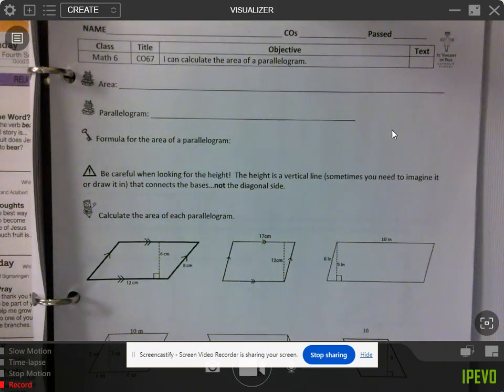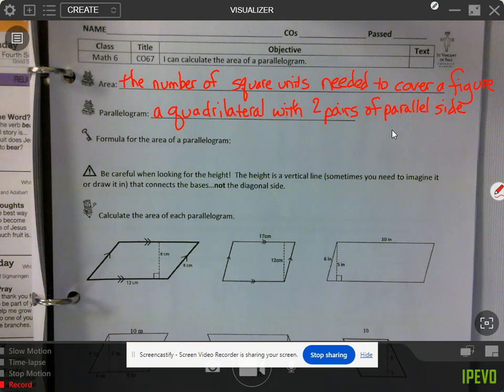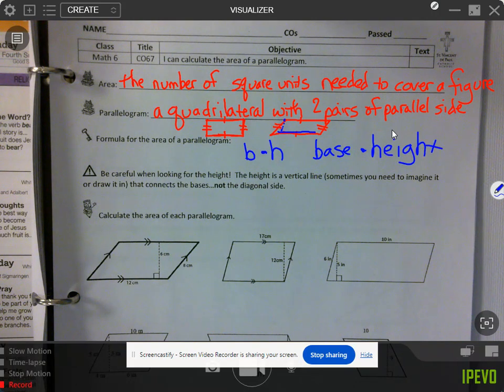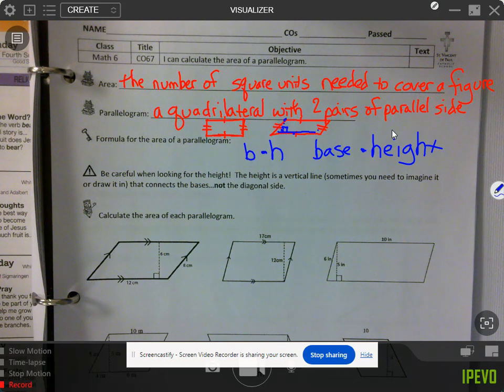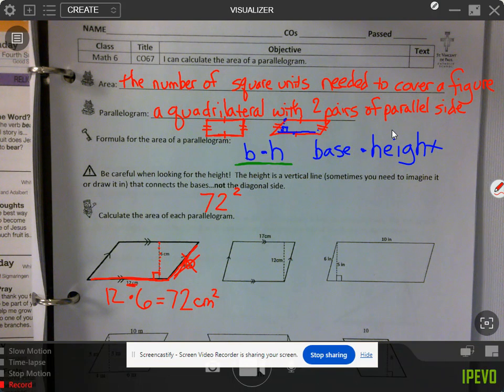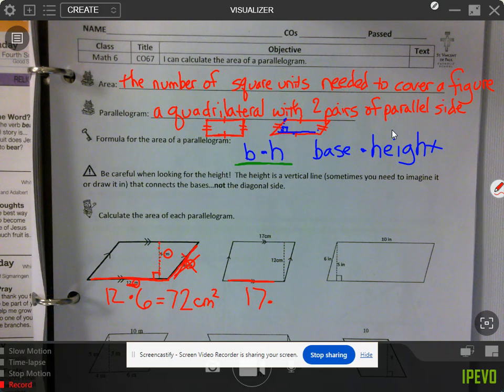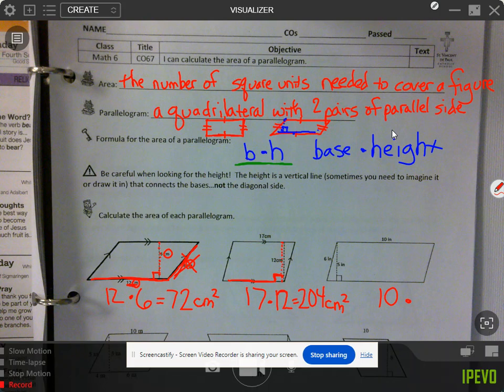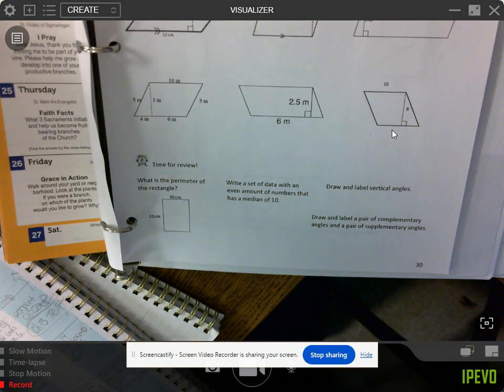4/22 Math 6 CO67